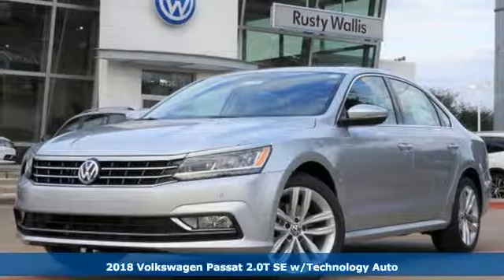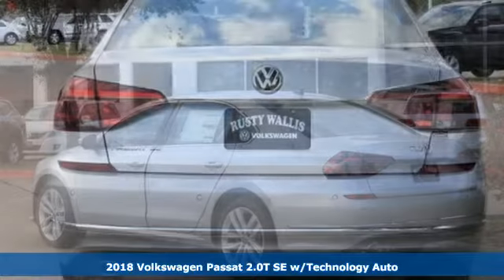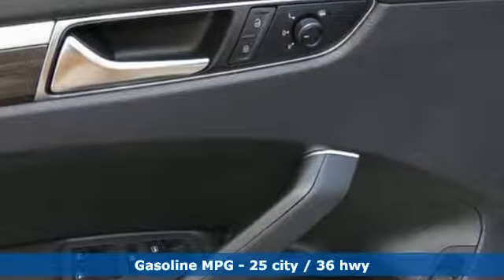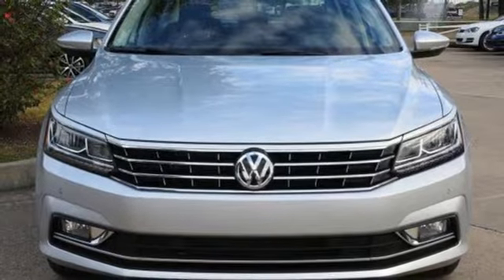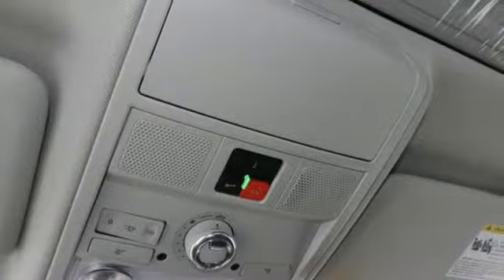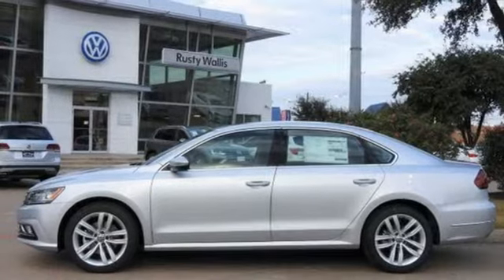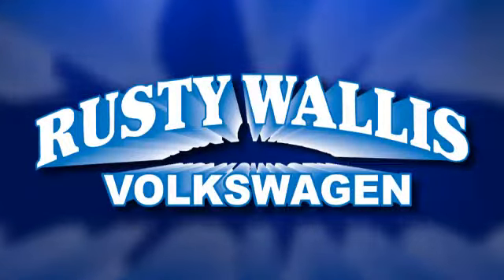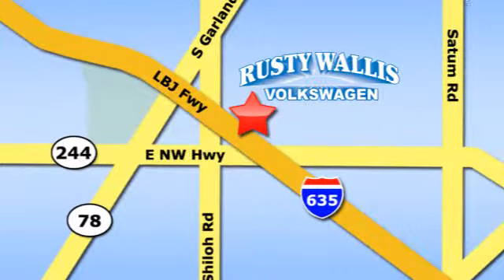New 2018 Volkswagen Passat Dallas TX Garland, TX V180167 - SOLD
Year: 2018
Make: Volkswagen
Model: Passat
Trim: 2.0T SE w/Technology
Engine: 4 Cyl - 2.0 L
Transmission: Automatic
Color: Silver
Interior: Titanium Black
Stock #: V180167
VIN: 1VWBA7A36JC011525

Address:
12635 Lyndon B Johnson Freeway